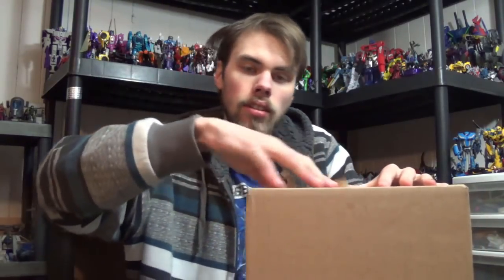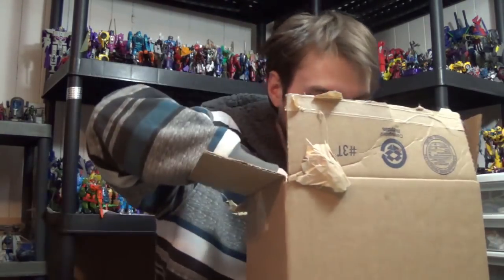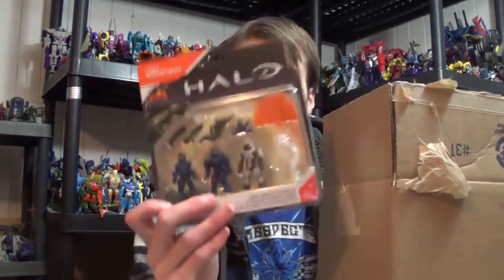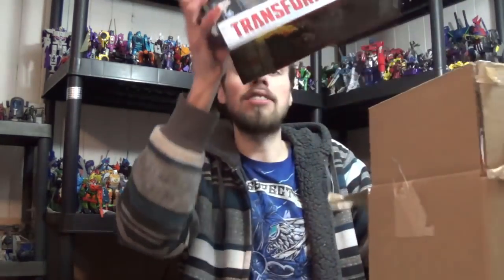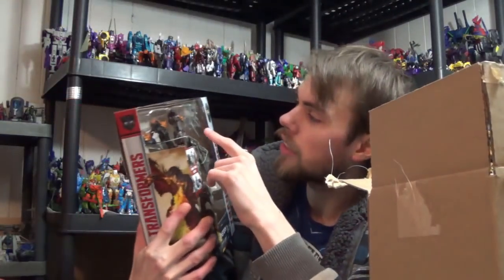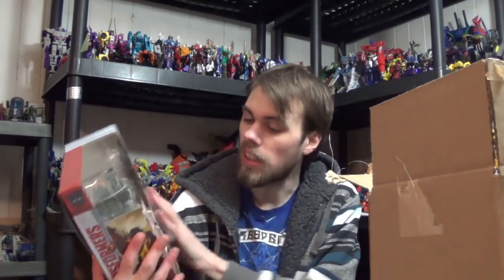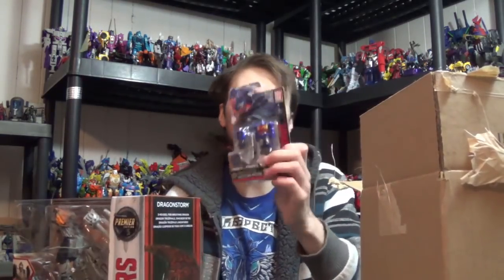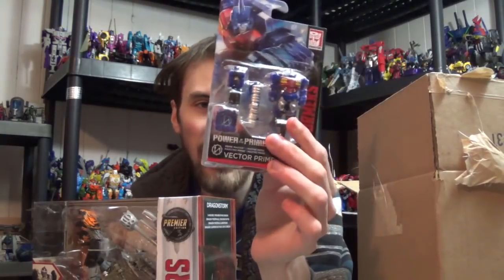UNBOXING: Toys'R'Us February 27th 2018 | Transformers, Mega Construx Halo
An unboxing from Toys'R'Us with Transformers The Last Knight, Power of the Primes, and Mega Construx Halo.